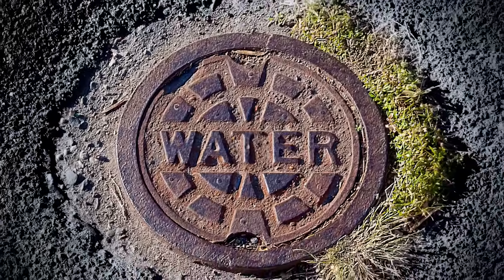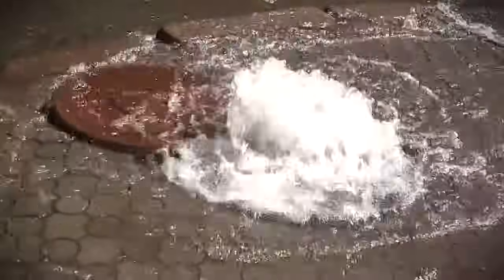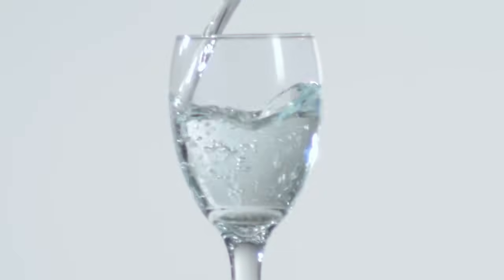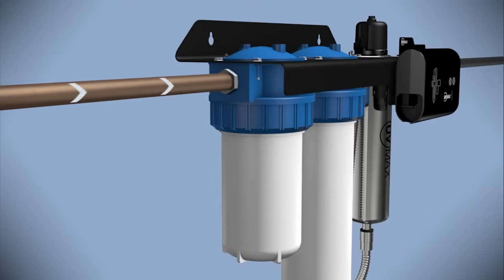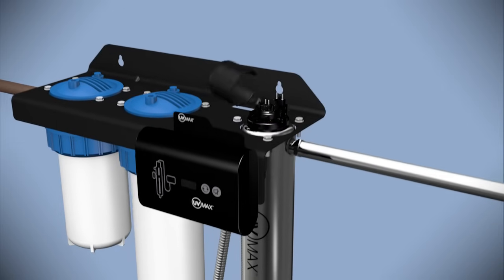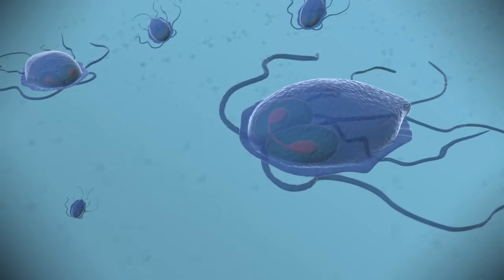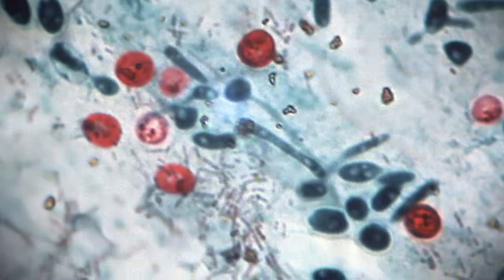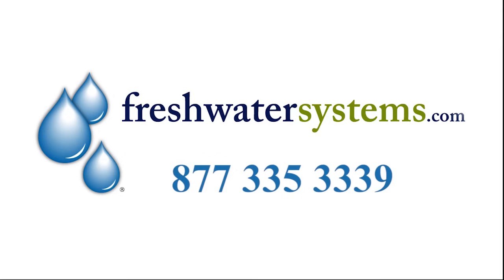UV Water Filter & Purification Systems How They Work - FreshWaterSystems.com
Who Uses a UV Water Filter System and How a UV System Work?

It looks good.  It tastes OK, but is your drinking water safe for everyone to drink?

Dangerous levels of harmful bacteria and viruses in drinking water cannot always be detected by sight, smell or taste.
If your home’s water comes from a private source, such as a well, you are solely responsible for its disinfection and treatment. And a UV water filter system is a highly effective, chemical-free water purification method.

If your water comes from a municipal or city source, the treatment plant follows rules and regulations for disinfection.  Before entering your home however, your drinking water passes through miles of an aging water pipe system.  Breaks in the system such as damaged pipes and broken water mains can allow dangerous contaminant into your drinking water such as bacteria and viruses - a common cause of boil water advisories.

Among the ordinary events that can cause contaminant to leach into wells and surface water sources are heavy rainfall, melting snow, agricultural run-off and industrial pollution.

Before it flows from your faucet, how can you make sure your water is safe to drink?  Disinfect and purify your drinking water with eco-friendly UV or Ultraviolet light.

What is a UV Water Purification System?

Before water enters the UV chamber for purification, it needs to be clarified. A sediment pre-filter, such as a 5 micron filter, ensures the water is clear enough for effective UV light disinfection.  Next, an activated carbon filter improves the water’s taste.

Water then enters a stainless Steel chamber which houses the purifying UV light inside a transparent quartz sleeve.  Many systems feature a 365 day counter to notify you when it is time to replace the UV lamp.

How does Ultraviolet Water Treatment System purify and Disinfect Drinking Water?

The germicidal energy of ultraviolet light destroys illness-causing microorganisms by attacking the DNA at their genetic core.  This eliminates the organisms’ ability to reproduce, rendering them harmless.

UV water purification systems eliminates 99.99% of the harm viruses and bacteria like E.coli can cause.  The same is true of harmful protozoa such as Giardia and Cryptosporidium which are chlorine-resistant and a difficult challenge for many water systems.

With a quality Viqua (Sterlight or UVMax) UV water filter system you can be sure your water has been disinfected, purified, and is safe to drink whether your water is from a well or municipal water supply. or calling .